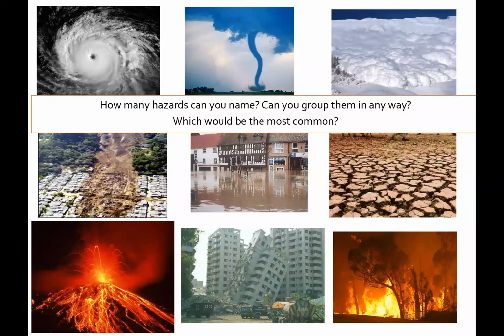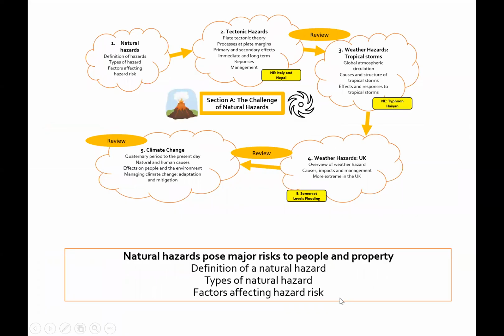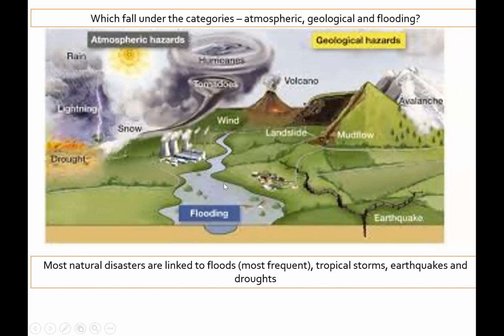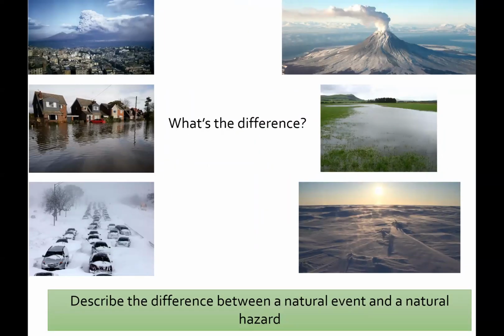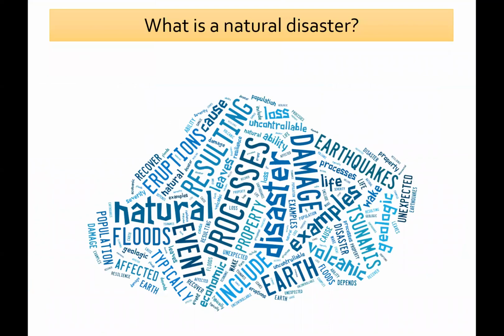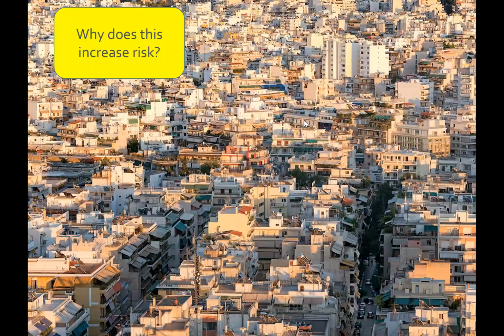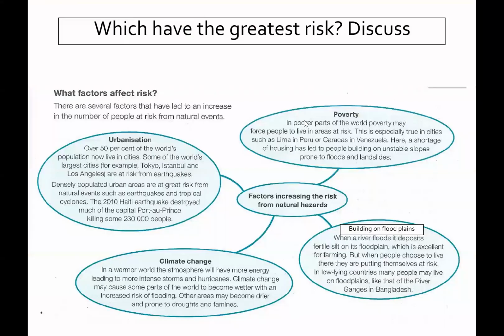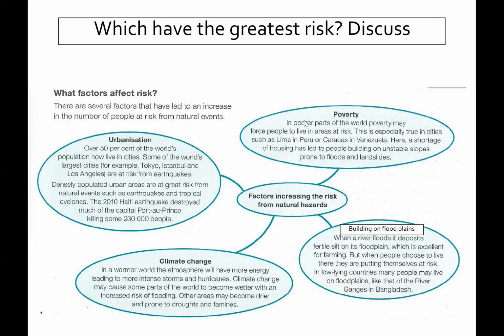Year 10 Hazards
GCSE Geography - classifying hazards